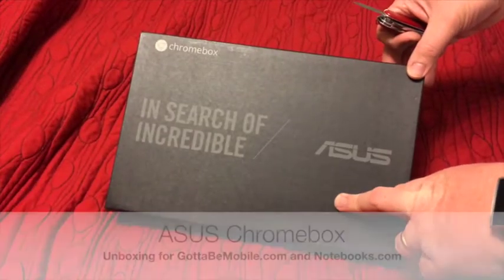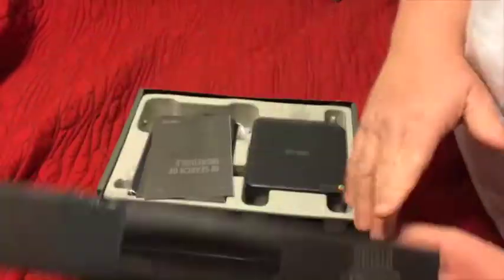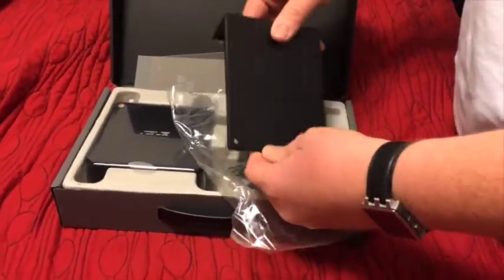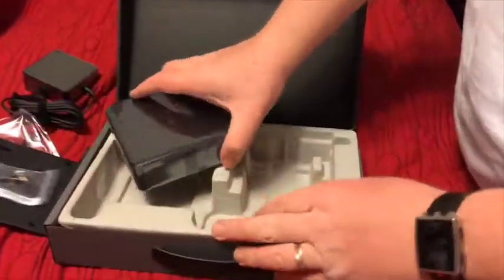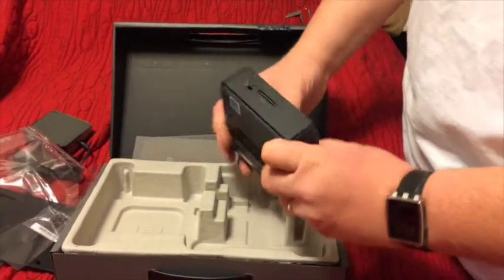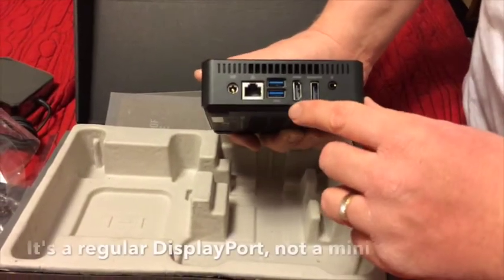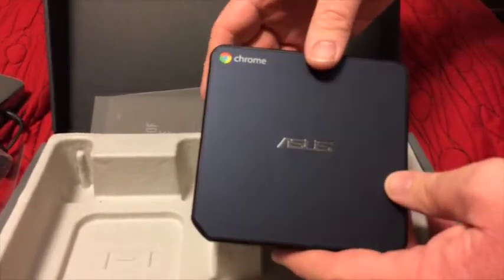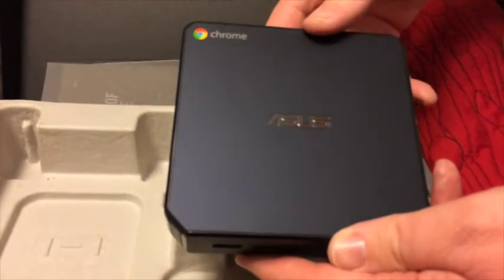ASUS Chromebox Unboxing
Here's our first look and unboxing of the brand new ASUS Chromebox, a very small ChromeOS computer.